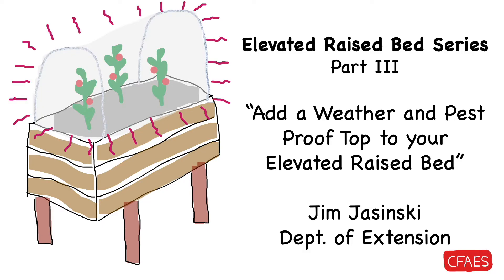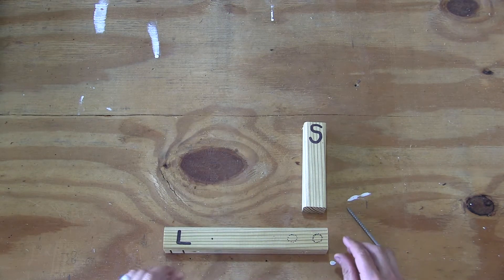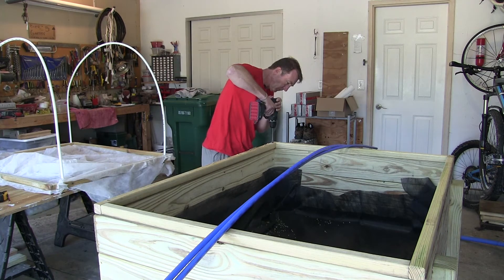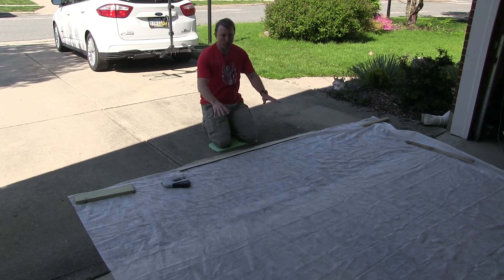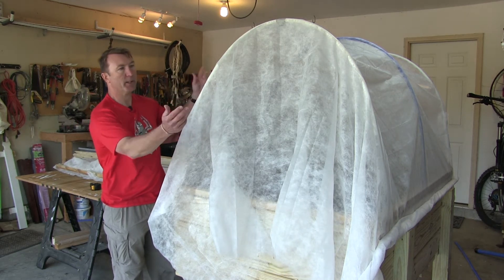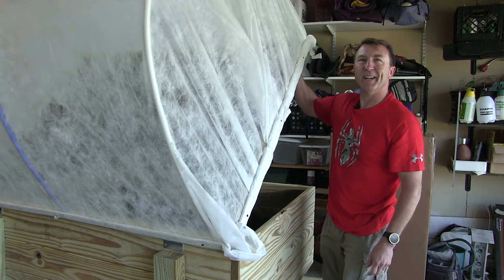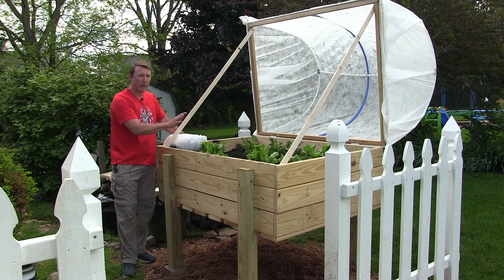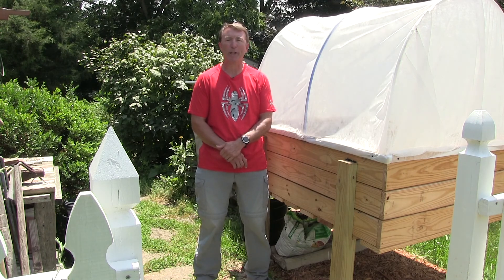Adding a Row Cover Top to your Elevated Raised Bed - Part III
This is the final video in the three part series about elevated raised beds. In this video, Jim Jasinski, Ohio State University Department of Extension and IPM Program coordinator, demonstrates how to construct a row cover top to prevent pests and add season extension functionality to the elevated raised bed. A materials list and step by step instructions are provided.